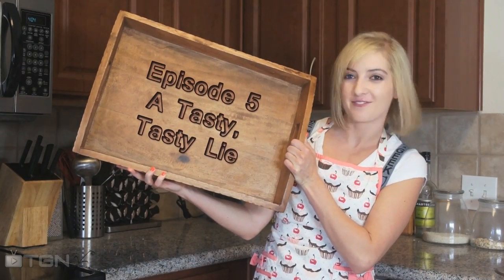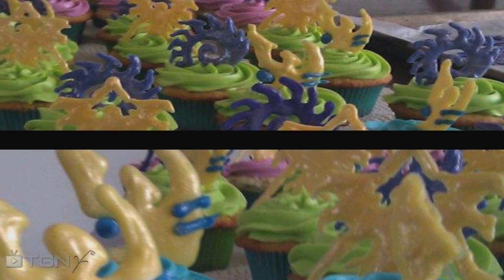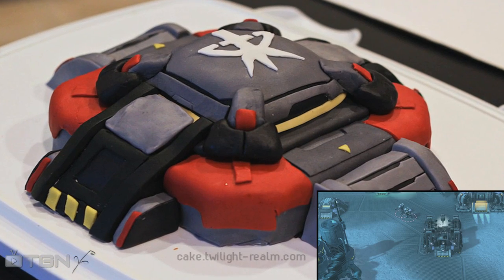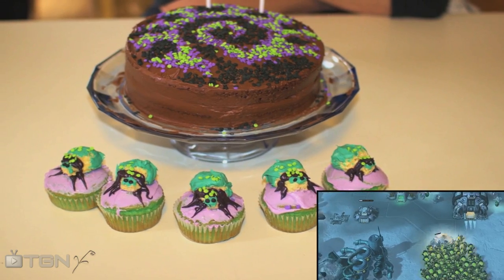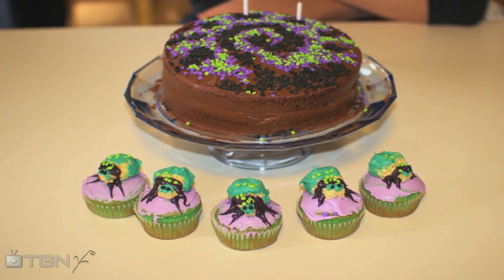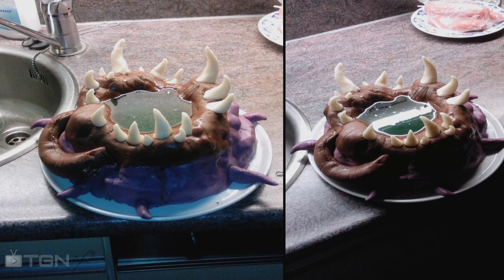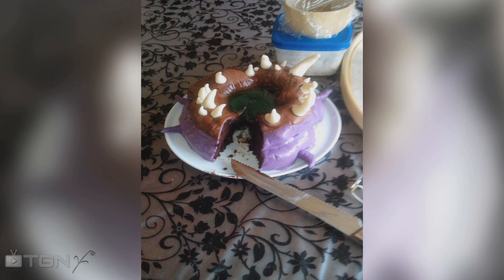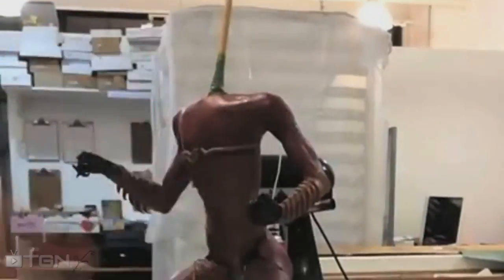Dessert is a Dish Best Served in the Koprulu Sector - Fan Art of StarCraft CraftStars Episode 2.02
Send me your favorite SC2 art on Facebook, Twitter or Reddit - I'd love to feature it!

A special thank you to the following CraftStars:
StarCraft 2 Cupcakes - kyleechu:

All gameplay and characters property of Blizzard Entertainment.

Extra thank yous to VitoSs for his SC2 Heroes fan art used in the background of the show as well as to Aiur for use of their song "Link (Lost Woods)" in the show intro